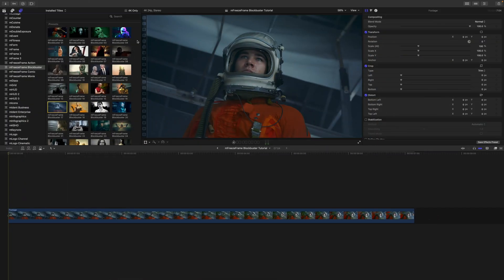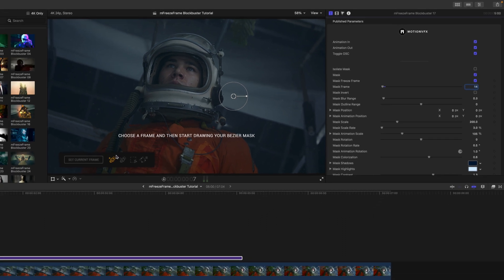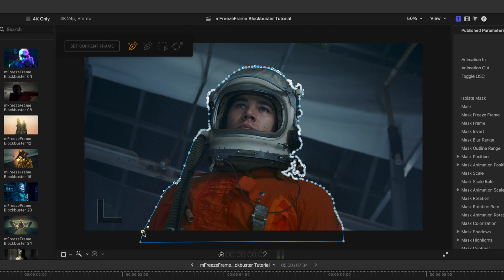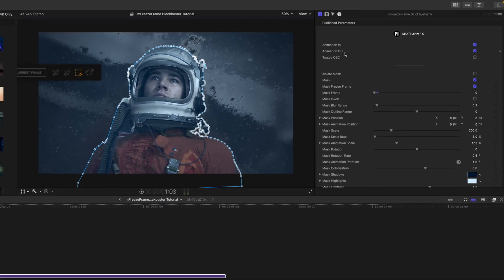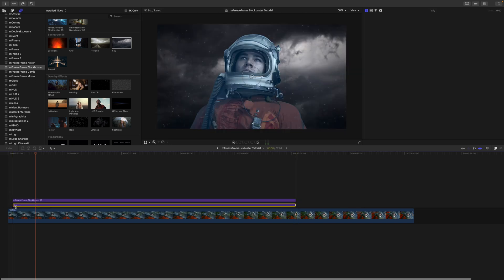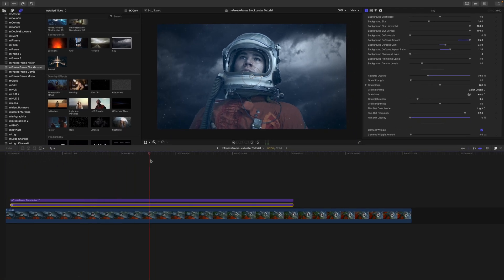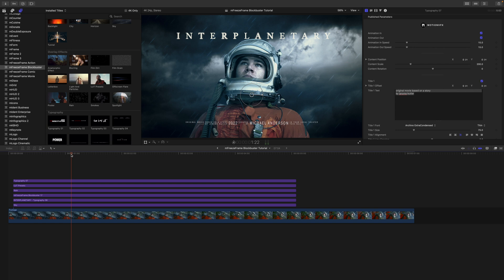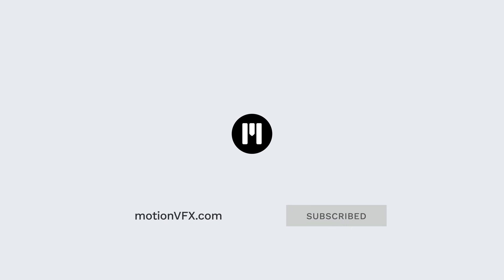mFreezeFrame Blockbuster Tutorial — Creating striking cinematic freeze frame effects — MotionVFX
In this tutorial by George Edmondson, we will see how to use the latest mFreeze Frame pack called Blockbuster. The plugin is full of cinematic effects and filmic add-ons to bring that atmosphere directly into your edits. We will learn to create spectacular freeze frames, masks, titles and other presets that constitute the essence of cinematography. Additionally, we will get some tips to facilitate our workflow and speed up our editing.

00:00 - Intro
00:24 - Locating mFreezFrame Blockbuster
01:30 - Setting our frame to mask
01:50 - First look of the plugin tools
03:38 - Setting a mask
06:32 - Understanding on-screen controls
07:32 - How to save a mask path
08:00 - How to load a mask path
08:40 - Adjusting the Inspector parameters
10:52 - Using Backgrounds
14:08 - Using Overlay Effects
15:22  - Using Typography
17:47 - Applying a LUT
19:48 - Outro